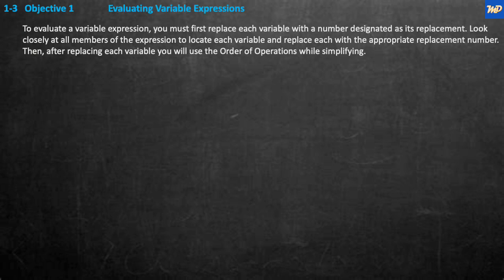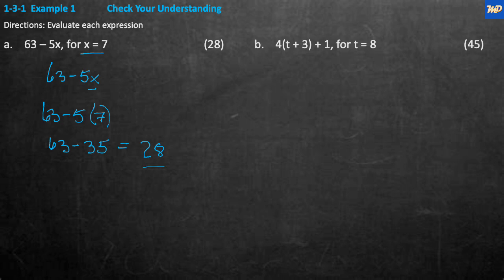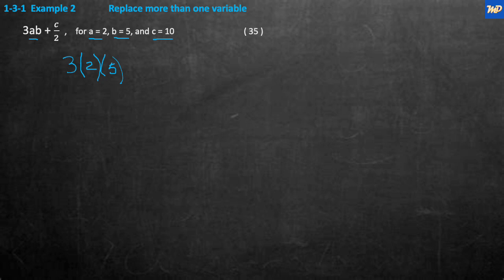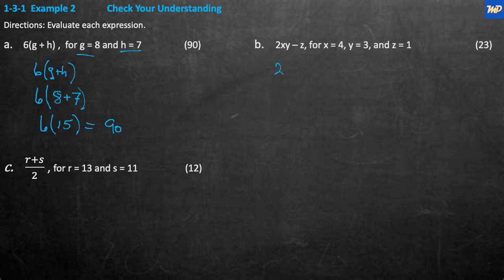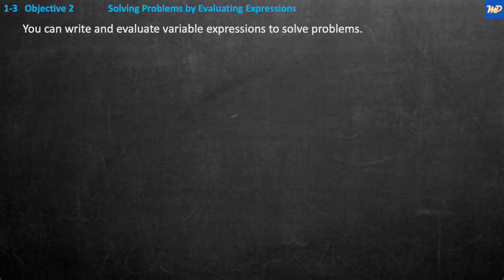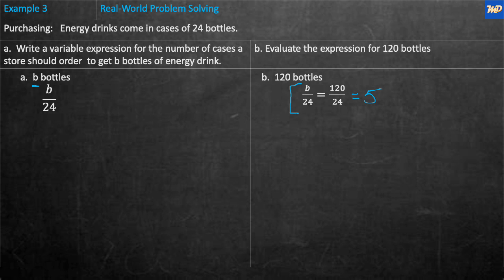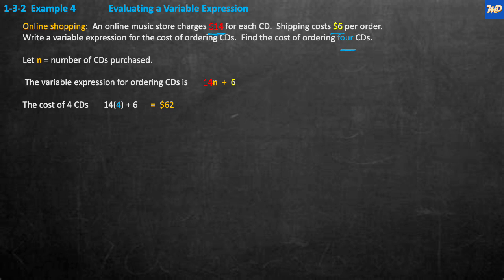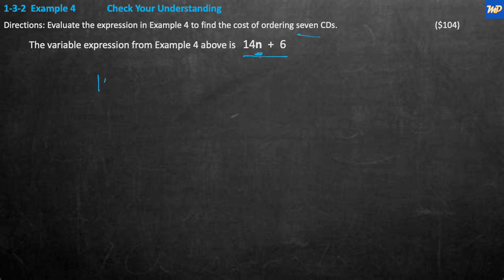Pre Algebra 1 3 Evaluating Expressions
The Math Disciplines Review channel was designed and is intended to provide an instant review of the many topics required for a successful mathematics education,.  Topics covered are Evaluating Expressions and Solving Problems by Evaluating Expressions.